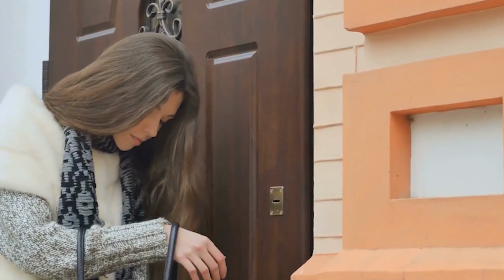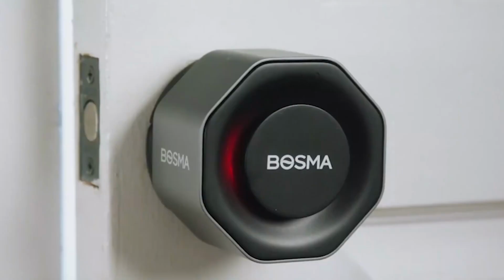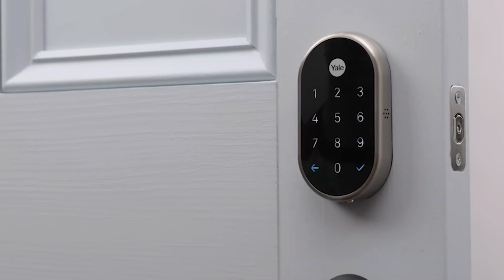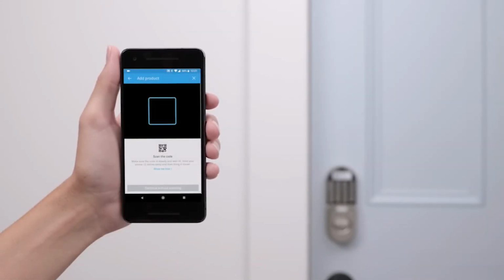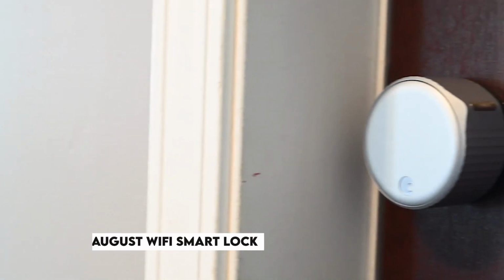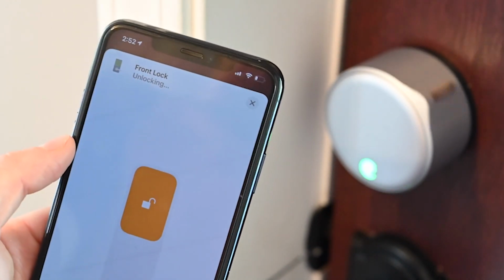Best Smart Locks 2023! Who is the best?!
Are you shopping for a new smart lock? In this video, we're going to give you our top recommendations for the best smart locks of 2023. We'll evaluate the different unlock options, look at the security features and give you our verdict on the best smart locks for your home.

If you're looking for a new smart lock to protect your door, then you need to watch this video! We'll evaluate the different options and recommend the best smart lock for your needs. Whether you're looking for a basic lock or something a little more advanced, we've got you covered!